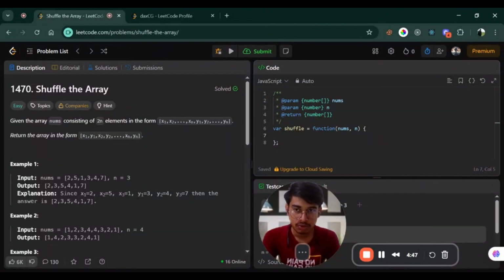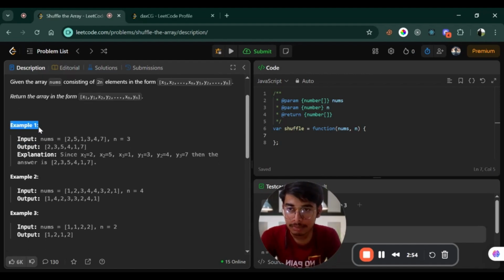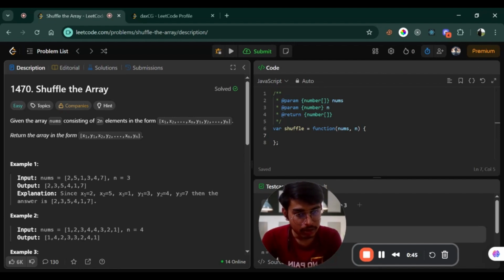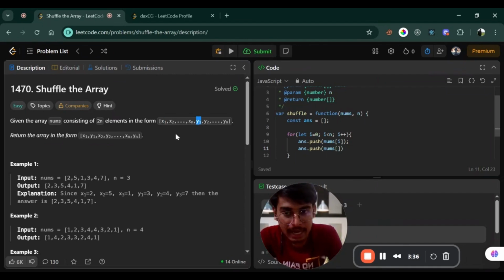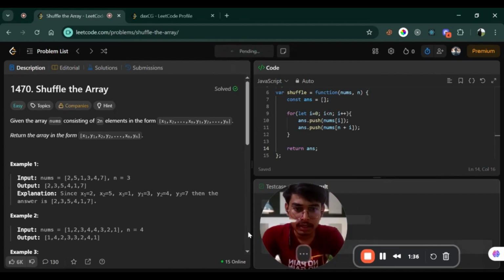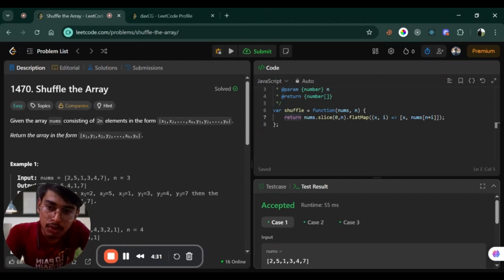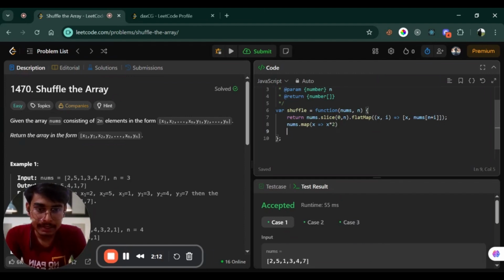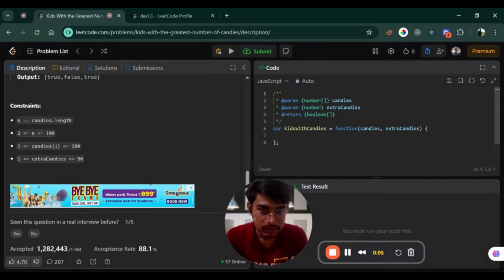Day 6 - Shuffle the Array | DSA with DAX | Leetcode 1470 Solution Explained with Code & HOC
Welcome to **Day 6** of the **DSA with DAX** series where we solve one problem every day to master Data Structures and Algorithms from scratch.

In this video, we tackle **Leetcode Question 1470: "Shuffle the Array"**, step-by-step — from understanding the problem to implementing multiple solutions (including an optimized one) and even breaking down a real-world concept like HOC (Higher Order Concept) that appears here.

If you're a beginner or brushing up your DSA for placements, coding interviews, or self-growth, this series is **perfectly structured** to take you forward day by day. Don’t miss this one — because the "Shuffle the Array" question introduces real-world transformation of input arrays — and we learn it with clean logic and performance in mind.

### ✅ Chapters (Video Timeline):

👉 00:00 - Intro
👉 00:10 - Problem Explanation Starts
👉 02:10 - Example 1 Deep Explanation
👉 04:52 - Code 1 (Initial Approach)
👉 09:00 - Code 2 (Optimized Solution)
👉 10:00 - HOC Concept (Higher Order Code) Explanation
👉 13:25 - Next Day's Question Reveal
👉 14:05 - Outro

⭐ Star the repo to stay updated with new daily solutions, notes, and resources.

### 📘 Previous Days Recap – DSA with DAX Series:

- ✅ **Day 1:** Leetcode 1 - Two Sum
- ✅ **Day 2:** Leetcode 1920 - Build Array from Permutation
- ✅ **Day 3:** Leetcode 1929 - Concatenation of Array
- ✅ **Day 4:** Leetcode 1480 - Running Sum of 1D Array
- ✅ **Day 5:** Leetcode 1464 - Maximum Product of Two Elements
- ✅ **Day 6:** Leetcode 1470 - Shuffle the Array (You are here)

### 🔥 Related Title Tags for SEO Boost:

- Leetcode 1470 Shuffle the Array - Full Explanation
- Learn DSA with DAX – Shuffle the Array Code in JS
- Shuffle the Array Leetcode Solution with Code

### 🧠 What You’ll Learn in This Video:

- Problem-solving skills with arrays
- How to break down a question into parts
- Clean code writing
- Optimized solution approach
- Real-world concept: Higher Order Code (HOC)
- Daily DSA practice habit building
- How to write production-ready logic